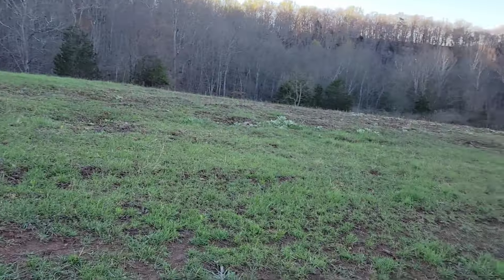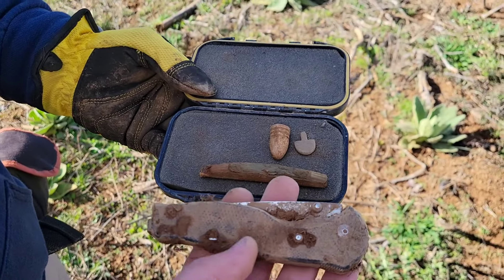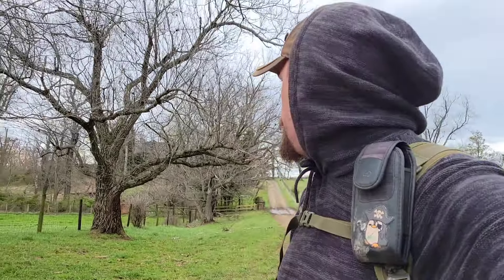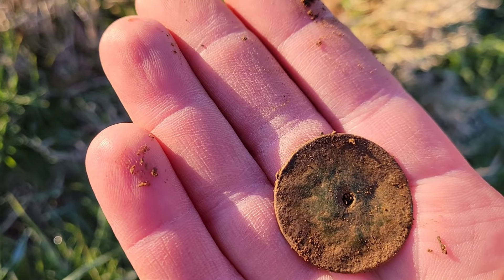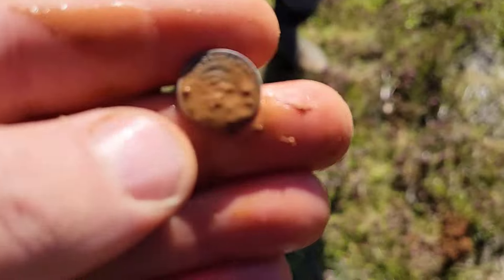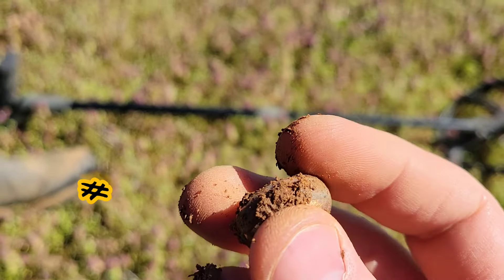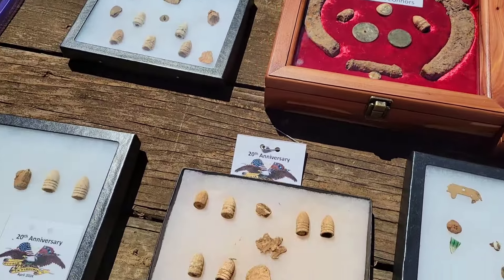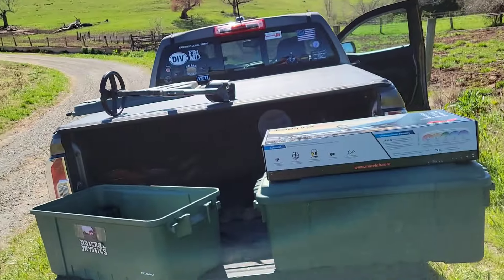Diggin' in Virginia 56 | Good times with great people | Metal Detecting History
In this video, Joe and I and A 200 of our friends all head to the red dirt region of Virginia to try and save some history from the soil.

Using our metal detectors, we slowly move around and hope for a good signal and find some old relics. Civil War finds gold and silver are all seen on our trip. And I don't think I've ever laughed so hard. Please join us for the adventure.